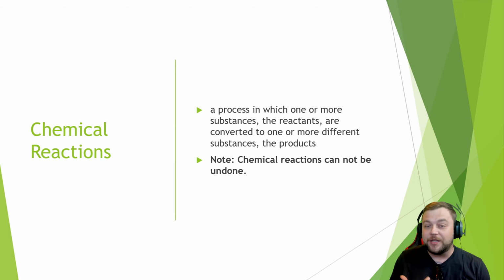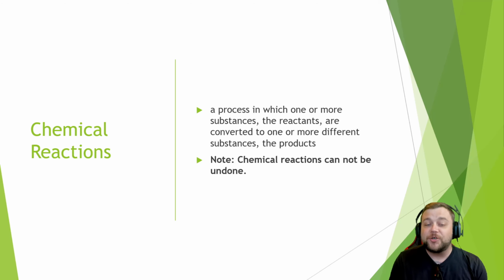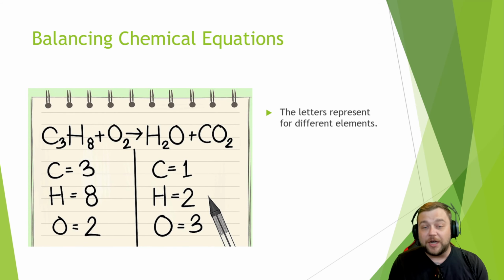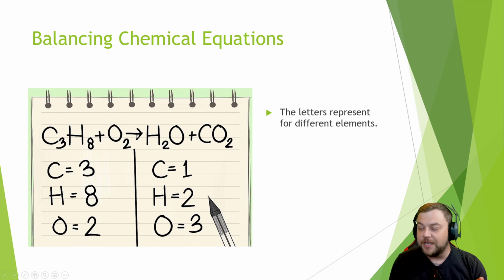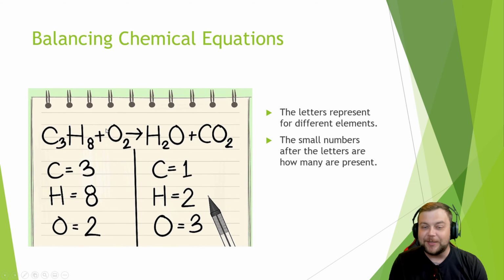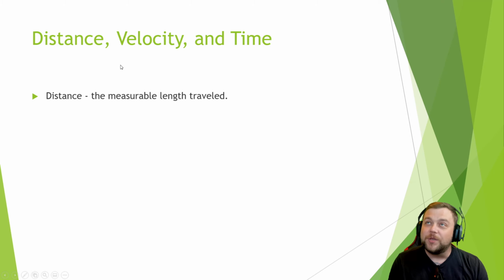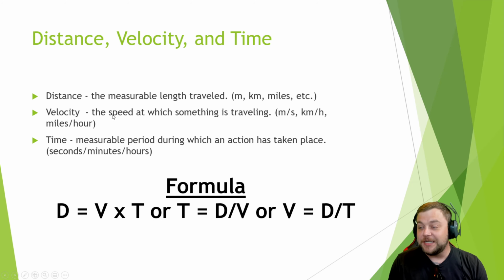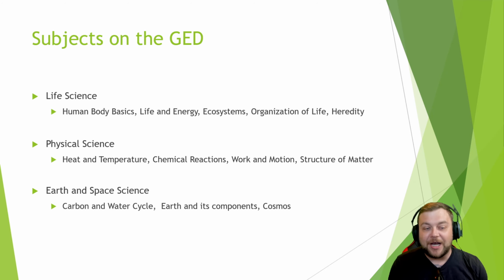GED Science: Quick Study Balancing Chemical Reactions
In this video we quickly review some of the things you will find on the GED Science test. This is part 2 were we go over chemical reactions, physical science, and an over view of the contents on the test.